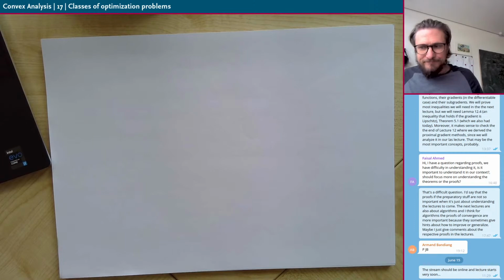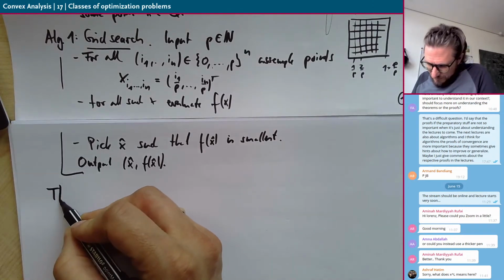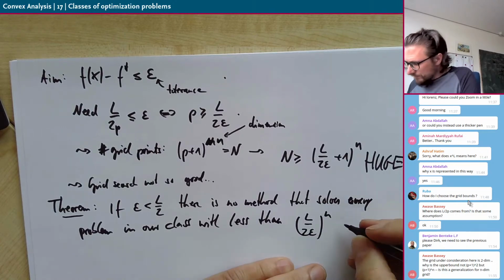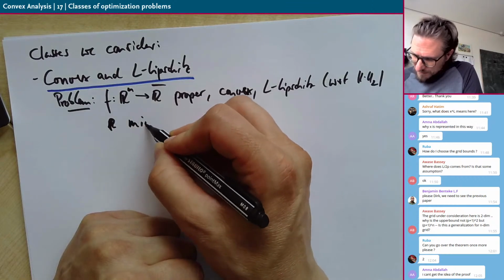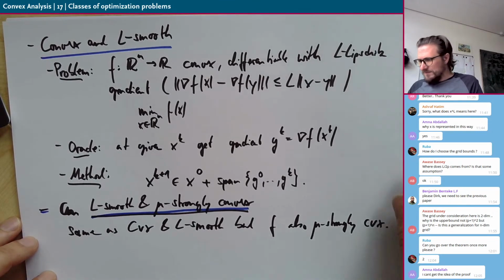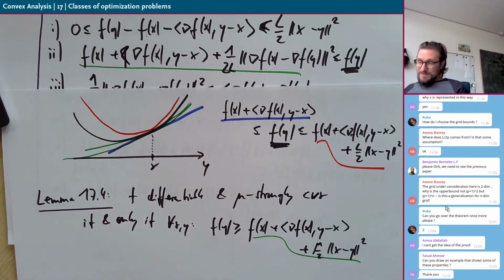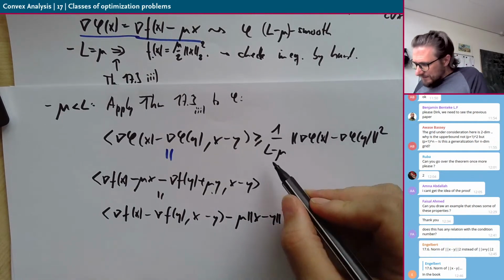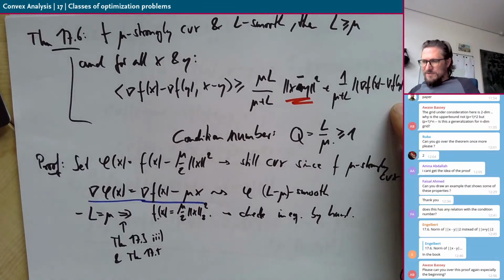Classes of Optimisation Problems | Re-Live of the 17th lecture